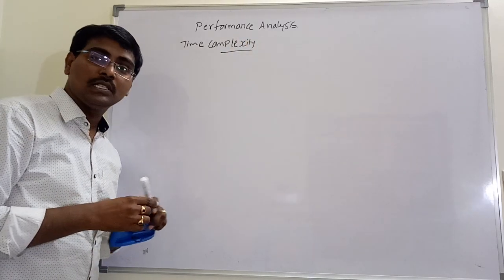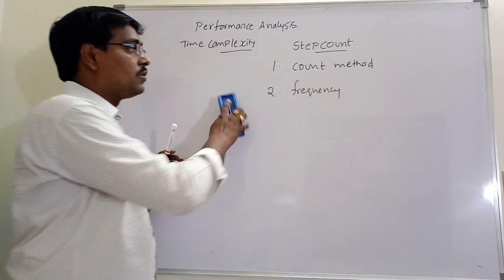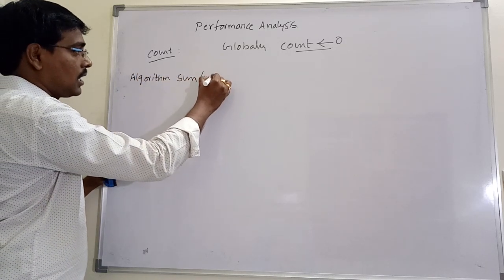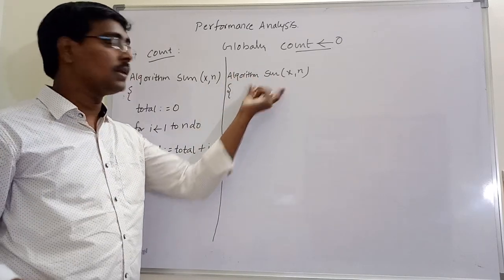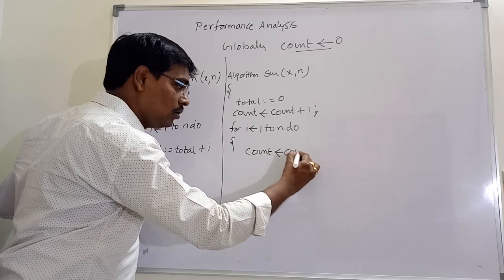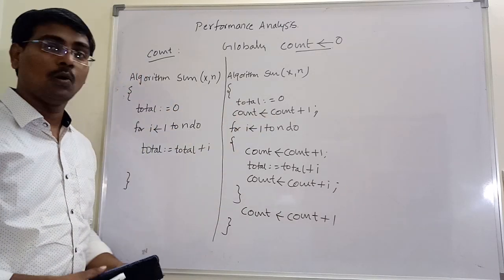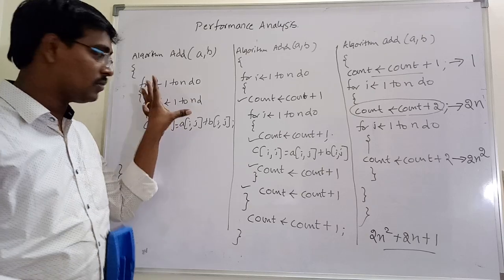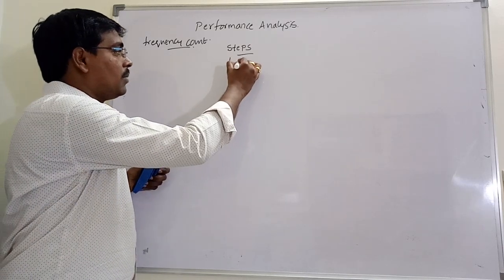TIME COMPLEXITY WITH EXAMPLES || PERFORMANCE MEASUREMENT|| FREQUENCY COUNT || ANALYSIS || DAA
In this video we discussed how to calculate Time Complexity using frequency count  with examples .Performance analysis of algorithms

C - Programming